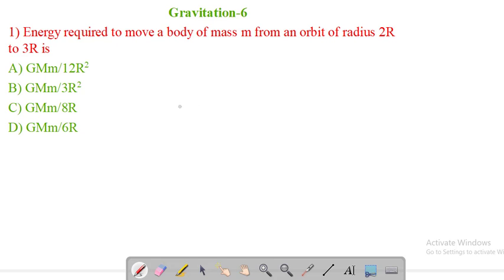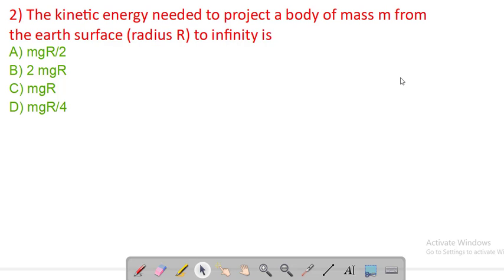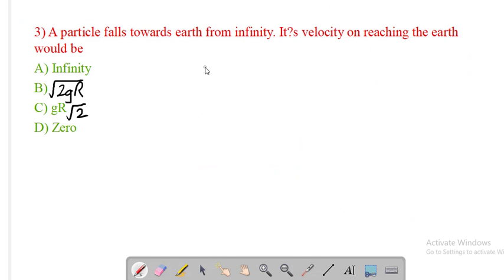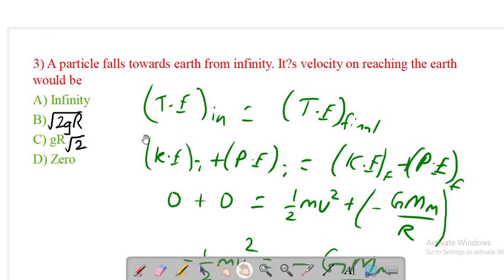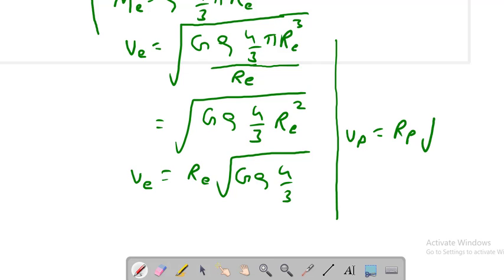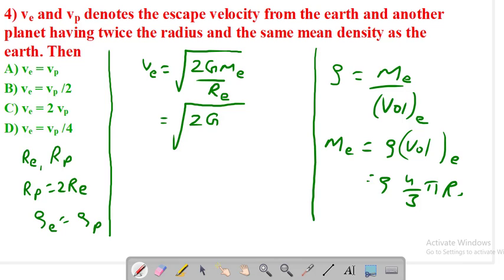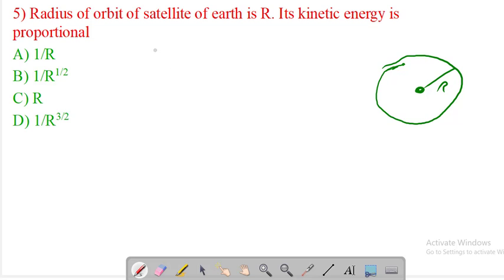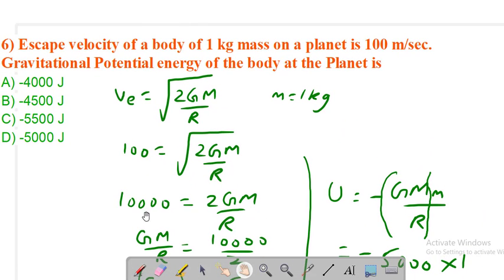Gravitation-6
CET, MH-CET, NEET, PMT, SLET, NET level Multiple Choice Questions (MCQs) based on Physics Topics such as Newtons law of Gravitation, Keplers laws, Satellite motion, Gravitational potential